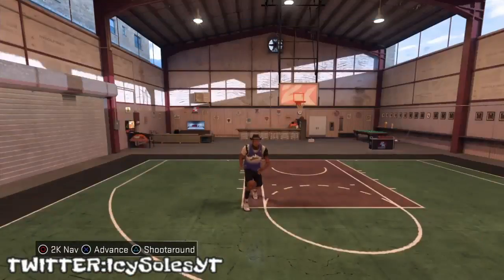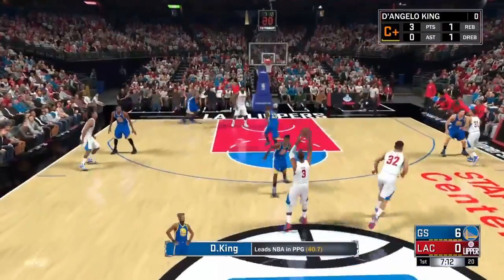100% CONFIRMED HOW TO GET THE SHARPSHOOTER GRAND PRO BADGE IN 1 DAY! FASTEST METHOD! NBA 2K17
I THINK I MY AUDIO MESSED UP?!
IcySoles3 | PSN - UnKnownHooper--
🔥Social Networks🔥
I GOT THE RAREST BADGE IN THE GAME
NEW TELEPORT HOPSTEP DRIBBLE SPAM w/ TUTORIAL • OVERPOWERED HOPSTEP SPAM + ANKLE BREAKERS EVERY TIME
OVERPOWERED TELEPORT HOPSTEP CHEESE TUTORIAL
- MOST UNGUARDABLE DRIBBLE SPAM IN NBA 2K17 HISTORY
- BEST DRIBBLE MOVES IN NBA 2K17
YEEZY'S ARE FINALLY IN NBA 2K17
- ULTIMATE DRIBBLE TUTORIAL - NBA 2K17
- BEST CUSTOM JUMPSHOT IN NBA 2K17
- HANKDATANK25 DRIBBLE GOD
- FASTEST DRIBBLE MOVES IN NBA 2K17
- NEW TELEPORT HOPSTEP DRIBBLE SPAM
- TELEPORT HOPSTEP CHEESE
PRETTYBOYFREDO EXPOSED! | BROKE HIS ANKLES + HE DISRESPECTED ME
- HOW TO GET ANKLE BREAKERS EVERY TIME IN NBA 2K17 MyPARK
EXPOSED BY COMEAROUND NOOBS AT THE STAGE
- ANKLE BREAKER TUTORIAL - NBA 2K17
THE EXPOSURE COME BACK! HANKDATANK WANNABES DROPPED ME OFF!
- ANKLE BREAKER DRIBBLE GOD MIXTAPE
COMEAROUND NOOBS PULL UP ON ME 5 TIMES AND EXPOSE ME OMG
- I GOT EXPOSED MY CLOUT CHASERS OMG I KILLED MYSELF GONE WRONG
VERY RARE UNRELEASED JORDANS
- BEST DRIBBLER IN NBA 2K17 GETS EXPOSED AT THE STAGE BY COMEAROUND NOOBS
1 V 1 AGAINST TRASH TALKER
LAST SECOND SHOT FOR 100 POINTS OVER 3 DEFENDERS ON NBA 2K17
- BEST DRIBBLE GOD IN NBA 2K17 - HOW TO DRIBBLE LIKE A GOD
SMALLEST DRIBBLE GOD 5'7
KODAK BLACK AND XXXTENTACION TAKEOVER NBA 2K17 MYPARK
- HOW TO WIN EVERY 2's GAME IN NBA 2K17
NBA 2K17 SECRET TIPS
HILARIOUS DRIBBLE GODS VS LOCKDOWN DEFENDERS CHALLENGE
A GHOST PULLED UP ON ME
EXPOSING TRASH TALKING SWEATERS! ICE IN MY VEINS!
THE JOURNEY OF SoLLUMINATI
REACTING TO MY 1ST VIDEO EVER MADE
ADD THIS TO THE END OF YOUR JUMP SHOT TO INCREASE SHOOTING PERCENTAGE
- HOW TO CHEESE IN NBA 2K17
- BEST UNRELEASE DRIBBLE MOVES IN NBA 2K17
- ULTIMATE DRIBBLE TUTORIAL w/ EVERY UNGUARDABLE DRIBBLE MOVE

NBA 2k16 shoot everyone Instant legend 5 mascot glitch RELATED YOUTUBERS
Dmoney037, Prettyboyryan, Devthafinnesser, imdavisss, yrndj, nolimitshawn Kellhitemup95, kellhitemup, prettyboyfredo, , dopeswagg24, shoot everyone, shooteveryone, michael force, J Money Johnson hankdatank25 hg power flyerdagreat antcookin ayyymark annoyingtv nadexe sports tnb

My Career , Mypark , Stage , high rollers Best jump shot NBA 2k16 Vc glitch , Legend 5 Mascot , 99 overall , chris smoove , pro am myplayer NBA 2K17 NBA 2K15